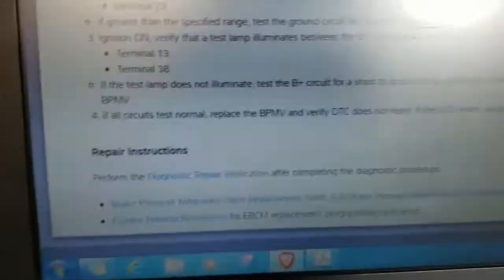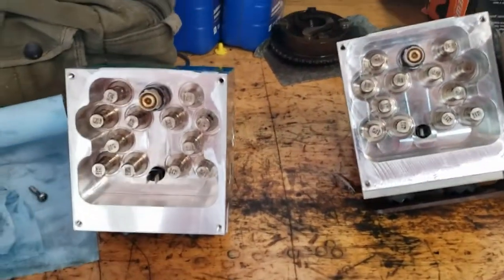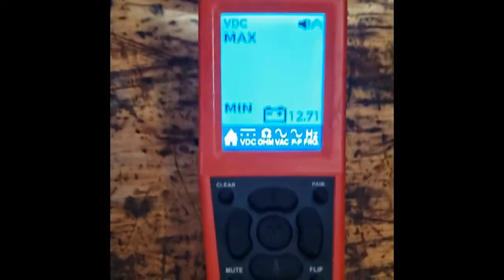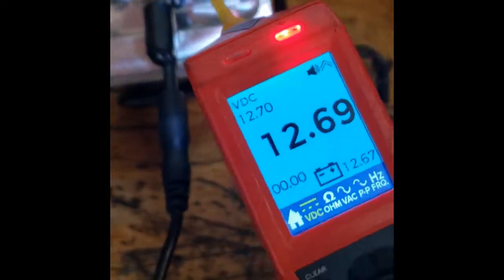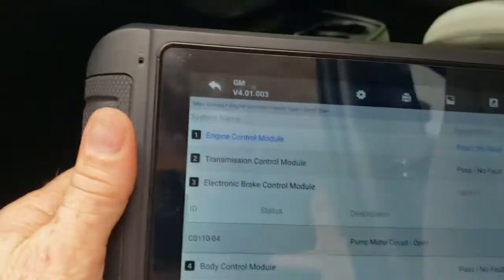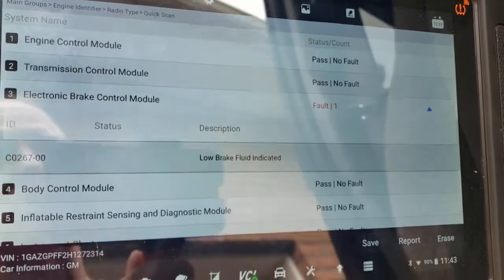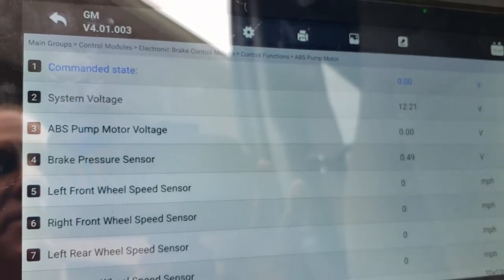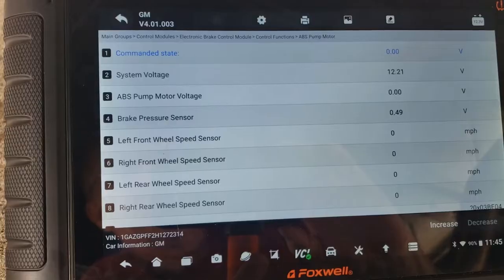2017 Chevrolet Express Van C0110-04 ABS Code Solved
GM's procedures for diagnosing the C01100-04 fault tells the tech to check powers and grounds to the ABS control module; if the checks are good to change the ABS Control Valve; if the DTC returns then change the ABS control Module.  So how do you isolate which component is causing the problem ... the valve or the module?  Watch to find out.

Foxwell i80TS bi-directional control of ABS module.